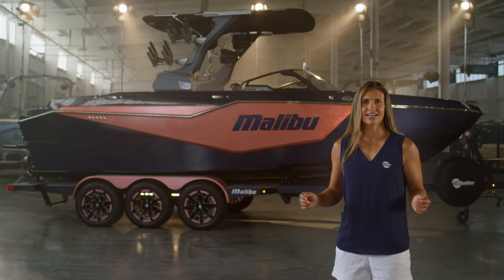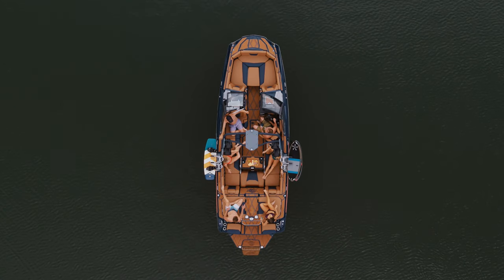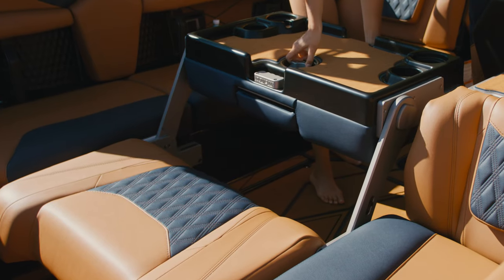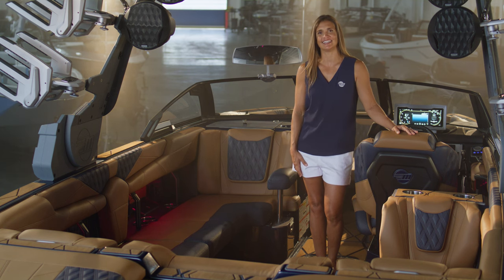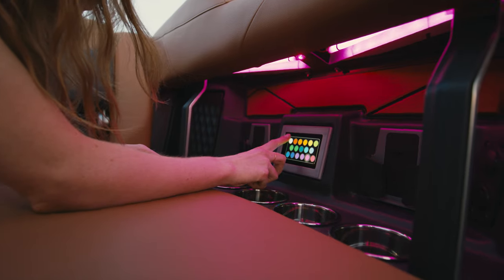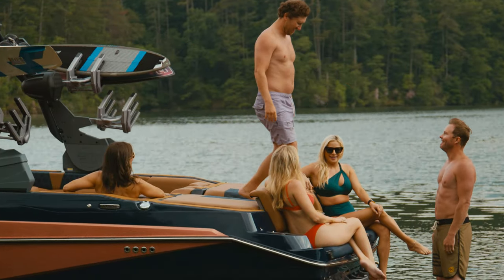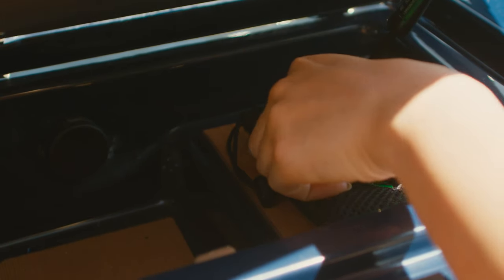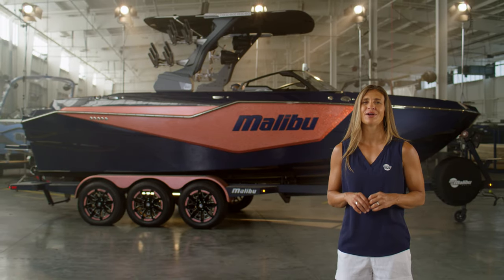2024 All-New Malibu M242 In-Depth Model Walkthrough | The Flagship Model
Building on the legacy of the groundbreaking M-Series, the M242 comes standard with our ultra-premium creature comforts and greatest innovations, setting a new benchmark for the ultimate on-water experience.

Building on the legacy of the ground-breaking M-Series, the all-new Malibu M242 truly embodies all the Malibu line has to offer. From its head-turning elegance, indulgent luxuries, and impeccable craftsmanship, the M242 perfect balance of Malibu’s signature performance, comfort, elegance, and timeless styling. With all-new features that you’ll wonder how you ever lived without, the all-new M242 delivers on everything you’ve ever wanted in a luxury watersports boat.

Join Malibu Athlete Tarah Mikacich as she walks through an in-depth look at the new features, options, upgrades, and innovations available on the all-new 2024 Malibu Waksetter M242.

Let’s get on the water. Let’s Malibu.

MB01OMKRCENXZ9I
MB019BWXSJBJV4I
MB014DVDV5FKYOQ
MB01H7OIKOIDIUF
MB01ZSOJIJF1LNP
MB01EO67DQGNBU0